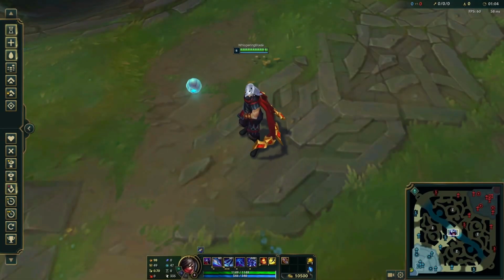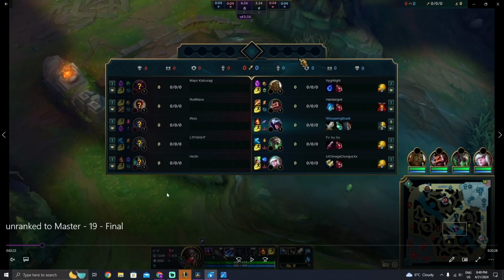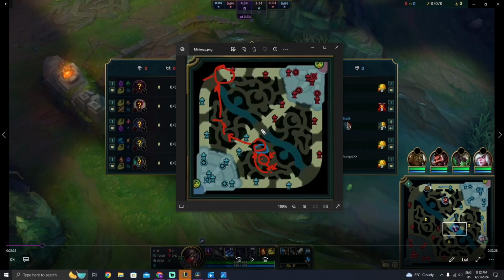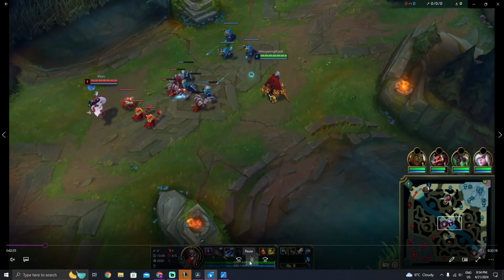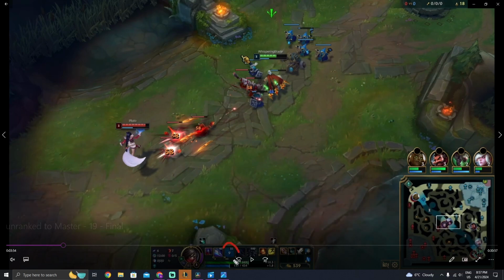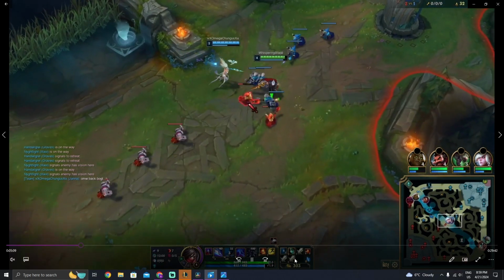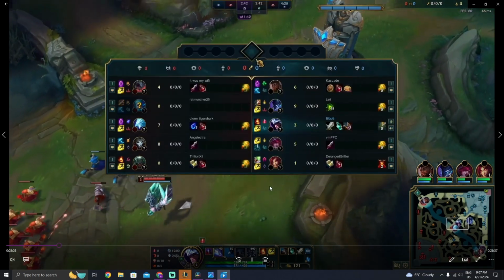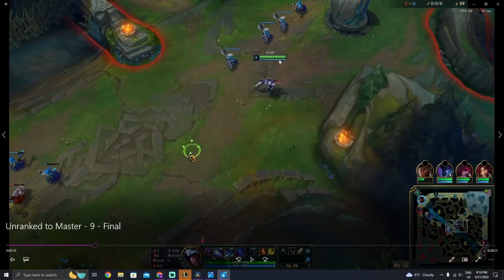Talon mid Guide | Episode 1 | Early laning phase VS Range + How to track enemy jungler | Educational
Talon mid guide - This video is designed to teach and help you how to play talon mid. At the same time giving you tips and tricks on specific match ups.